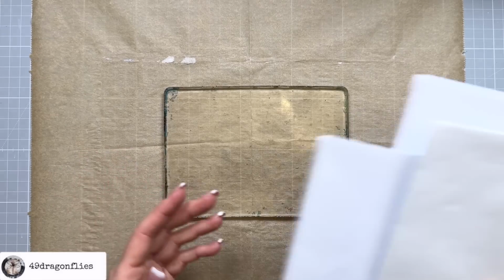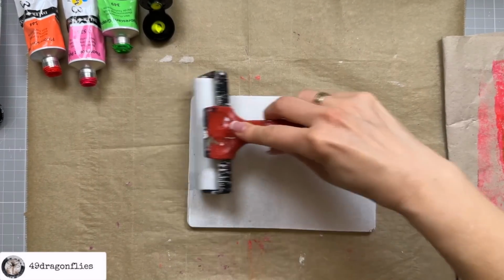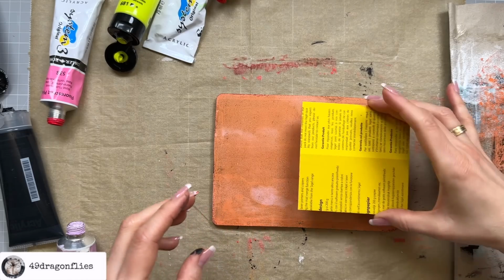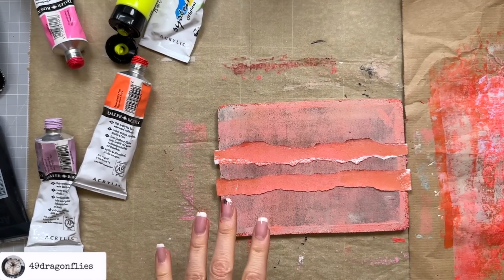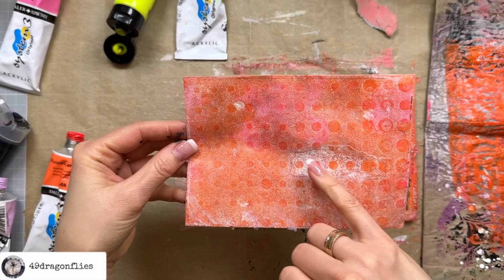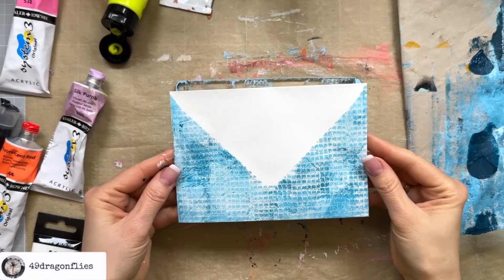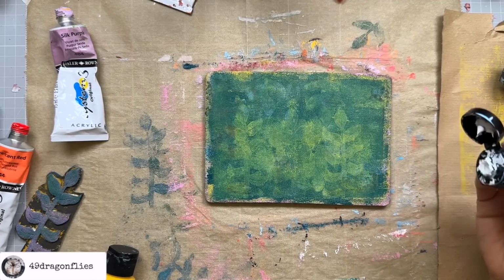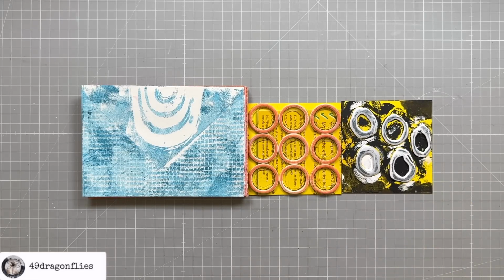Gelli Plate Magic: Create Stunning Envelopes Using Handmade Stamps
Join me for  my gelli plate experiments printing on envelopes and making 2 fun new stamps!

*6 Pack Blending Brush Set
*3 in 1 Glue 4 oz. bottle
*12 Digit Rubber Rolling Alphabet Stamp